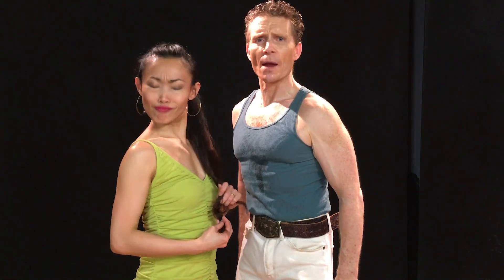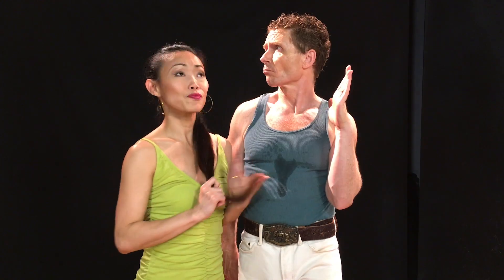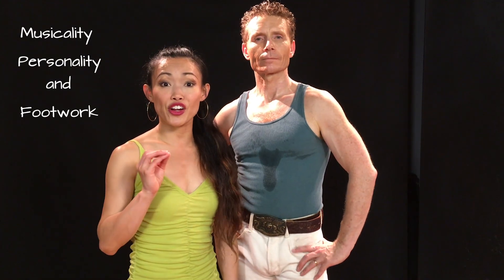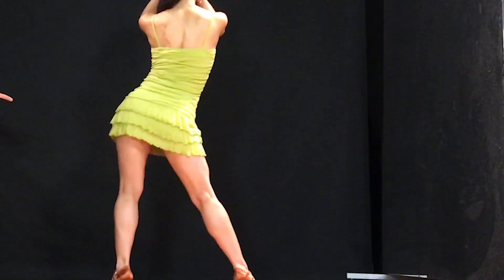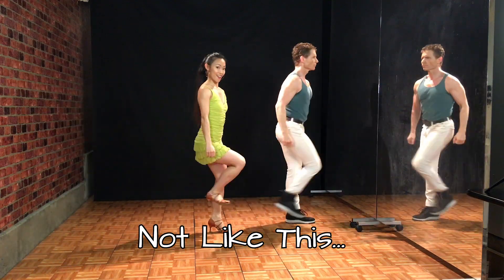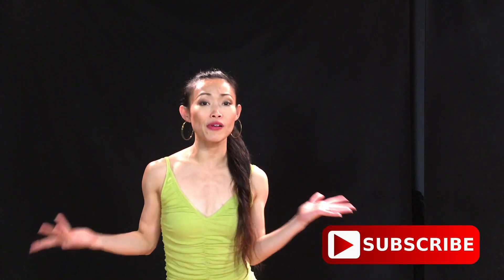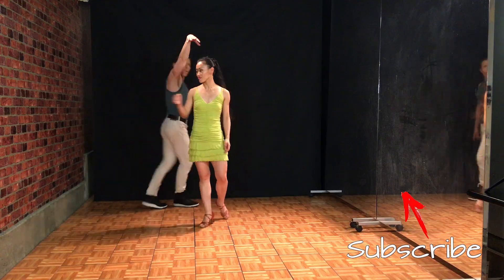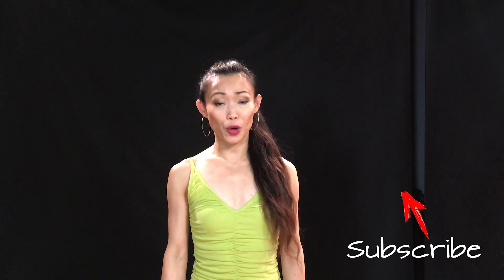CHACHA Routine - Simple or Challenging? Footwork Friday (Ep 10)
Learn this short Cha Cha Routine & Choreography with LiWen Ang & Tytus Bergstrom to improve your musicality and rhythm. We use simple steps with some more interesting arm hits to create dynamic movement. Most of the time, chacha routines don't really match the music. In this dance piece, we want to show you how to use simple chacha steps and choreography to create musicality and sense of rhythm.

Sign up for our weekly newsletter for tips and free dance lessons & conditioning

Learn how to dance and practice effectively with us at DanceInsanity. Learn how to social dance confidently, improve your fitness with our special dance conditioning exercises and improve your dancing with our free weekly dance training videos and quick tips.
Learn with LiWen Ang & Tytus Bergstrom.